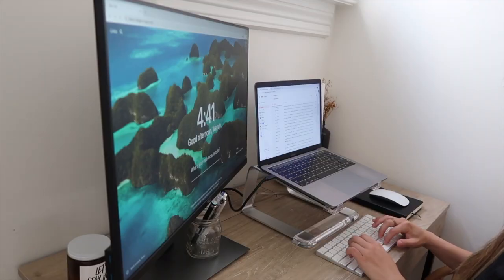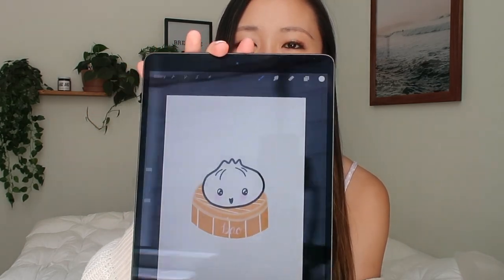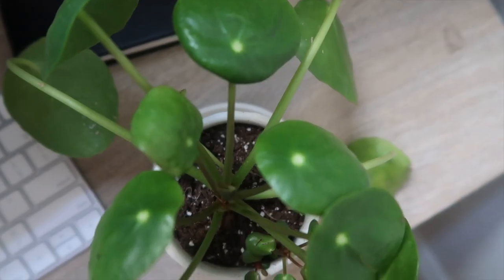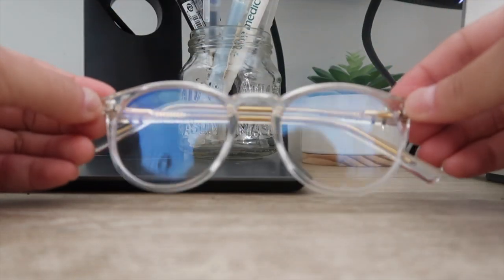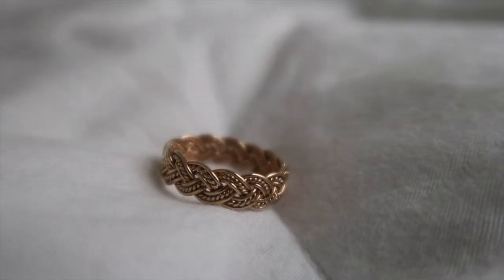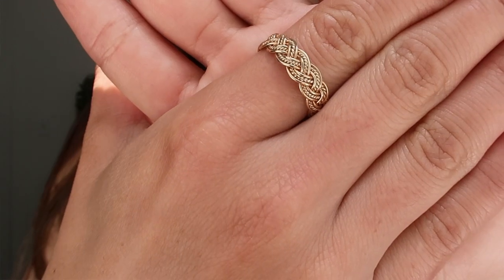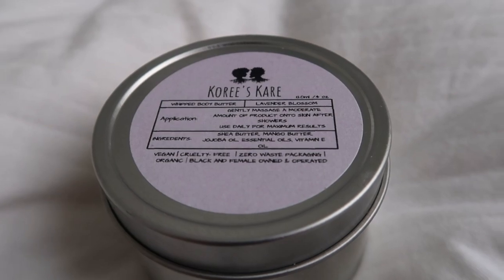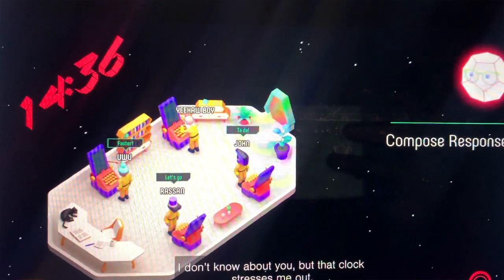Things I'm Loving in Quarantine! | Quarantine Favorites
Here are some things that I've been loving in quarantine!

↳ Mentioned
» Home + Tech
iPad Air 3 64 GB (2019) in Space Gray
Apple Pencil (1st Generation)
Hario V60 Pour Over Starter Set
Bed Tray

» Beauty + Lifestyle
Ana Luisa Mini Naomi Necklace
Ana Luisa Ana Gold Necklace
Ana Luisa Chloe Ring Size 7
Trade Joe's Watermelon Facial Mist
Hempz Sweet Pineapple & Honey Melon Lotion

Sound: PoP Voice Condenser Mic and Samson CO1U USB Studio Condenser Mic
Editing:  iMovie